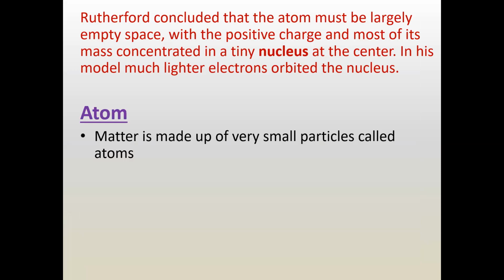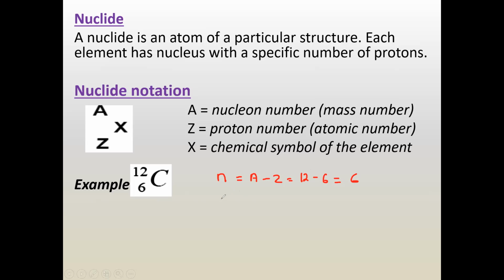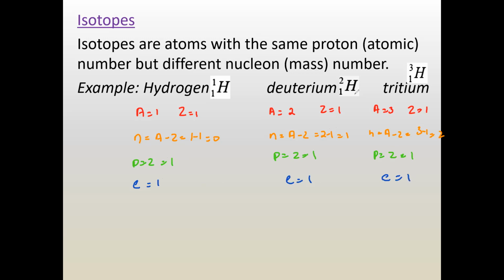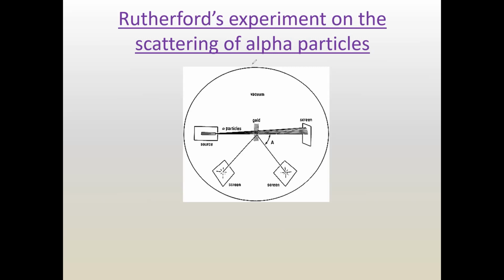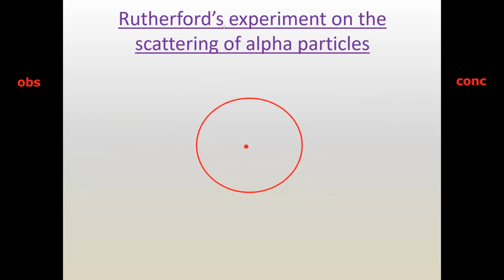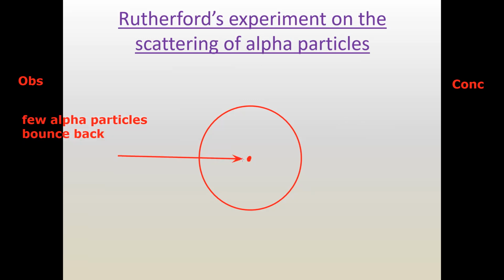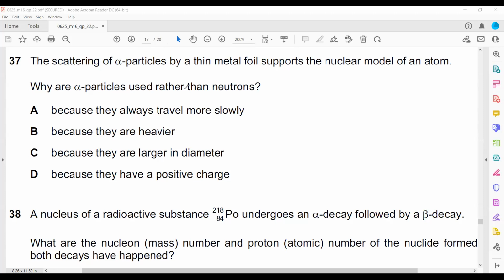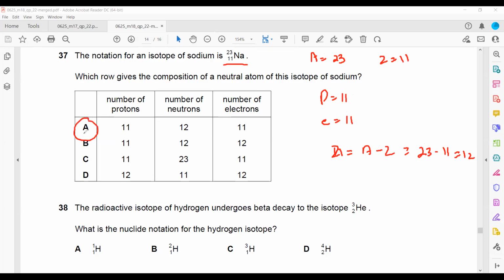Nuclear Atom Cambridge IGCSE O level Physics 0625 0972 5054 Lesson 72 Part a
5 Atomic physics
5.1 The nuclear atom
5.1.1 Atomic model
Core
•• Describe the structure of an atom in terms of a
positive nucleus and negative electrons
Supplement
•• Describe how the scattering of α-particles by
thin metal foils provides evidence for the nuclear
atom
5.1.2 Nucleus
Core
•• Describe the composition of the nucleus in terms
of protons and neutrons
•• State the charges of protons and neutrons
•• Use the term proton number Z
•• Use the term nucleon number A
•• Use the term nuclide and use the nuclide
notation AZ
X
•• Use and explain the term isotope
Supplement
•• State the meaning of nuclear fission and nuclear
fusion
•• Balance equations involving nuclide notation